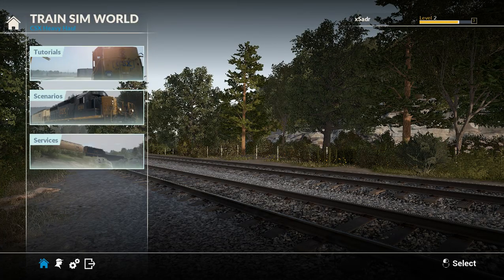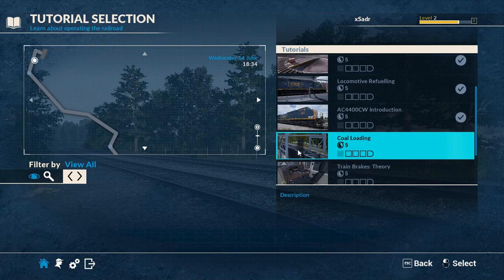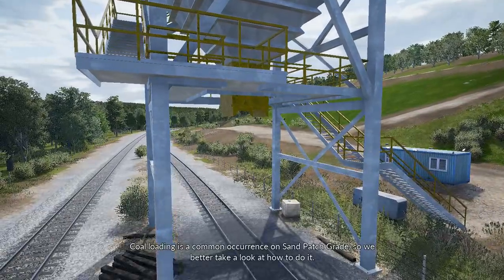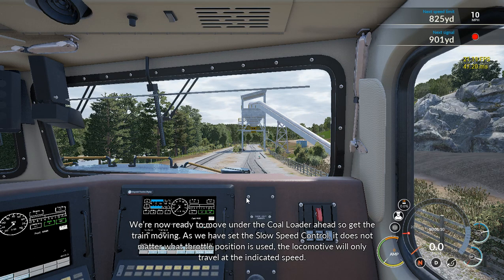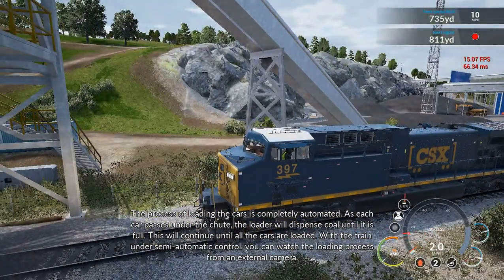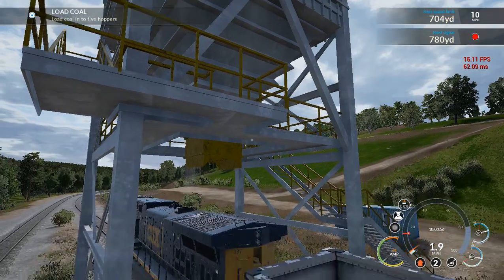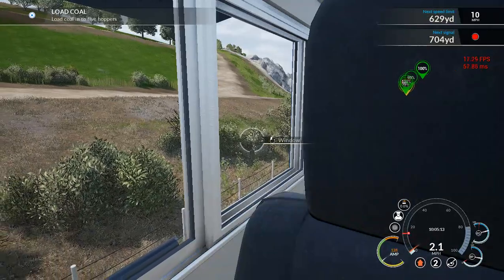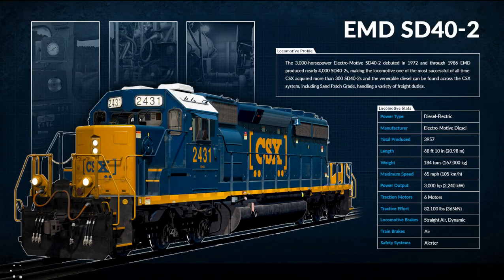Train Sim World Tutorial #5 Coal Loading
Today we are back with some Train Sim World. We are on tutorial #5, Coal Loading. I really hope you enjoy this video and also hope this video was informative to you!

American Truck Simulator and Train Sim World. It would be much appreciated.

My PC Specs:
Processor: AMD FX(tm)-4130 Quad-Core Processor 2.81 GHz
Memory Type: GDDR5
System Type: 64-bit Operating System, x64-Based Processor
Grapghics Card: AMD Radeon HD 7700 Series
Core Clock: 1000 MHz